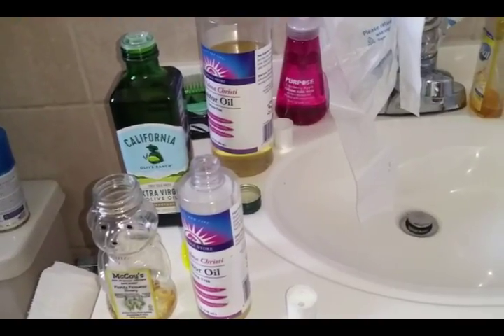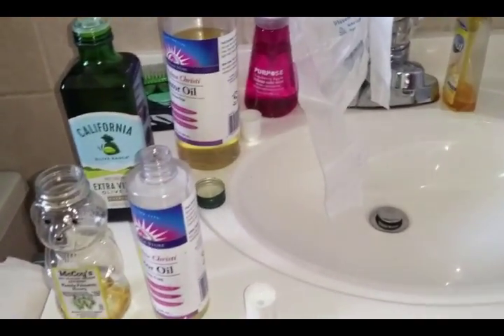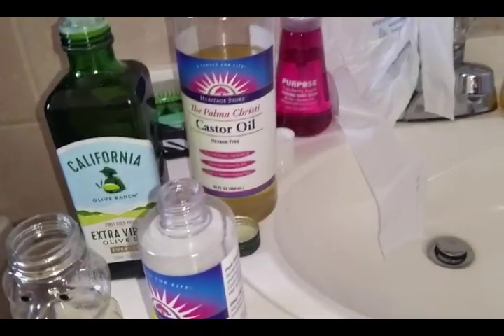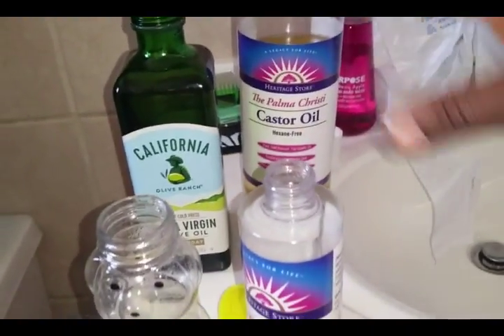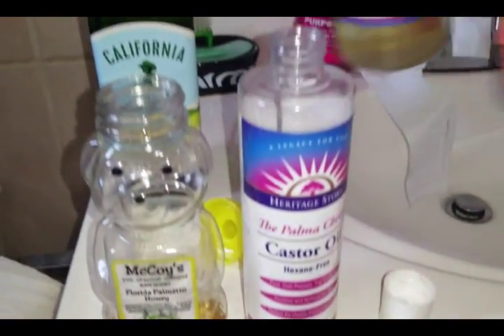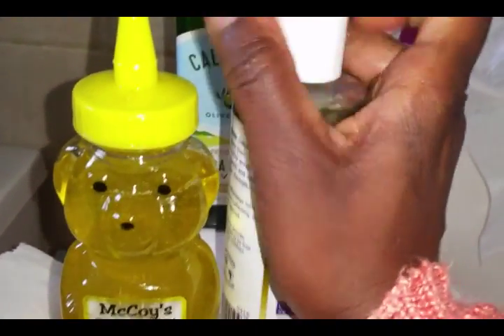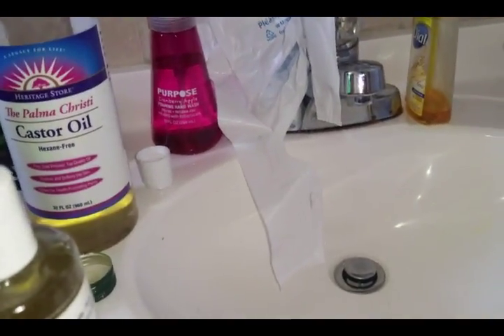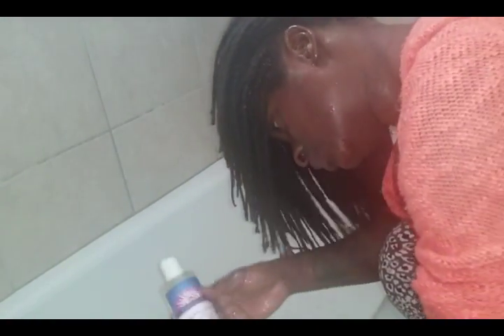How to grow your hair long | Washing dreadlocks I Hot oil treatment | Diy Facial pt2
Join me while I cleanse my dreadlocks, do a hot oil treatment, and a bonus diy facial. Enjoy!